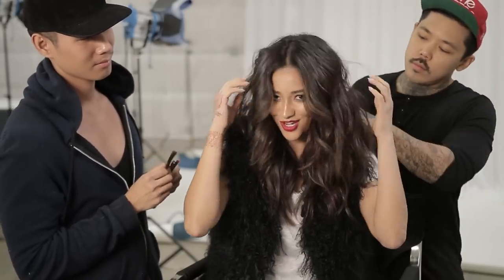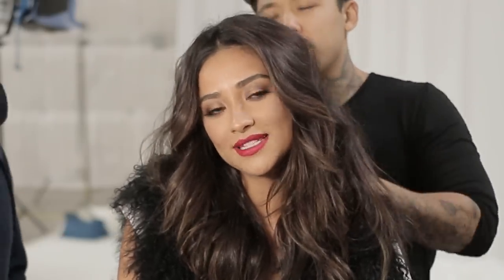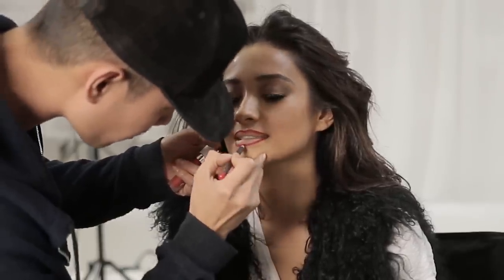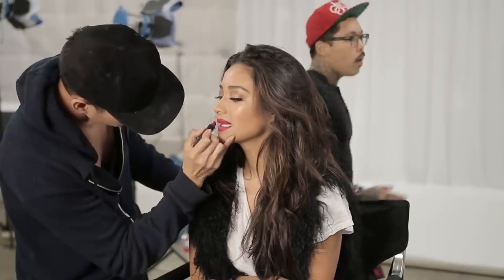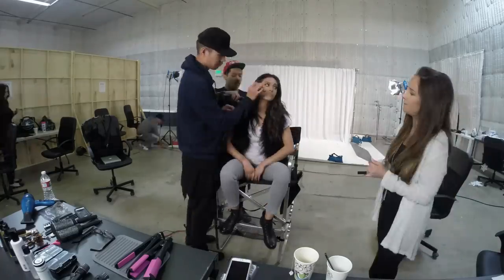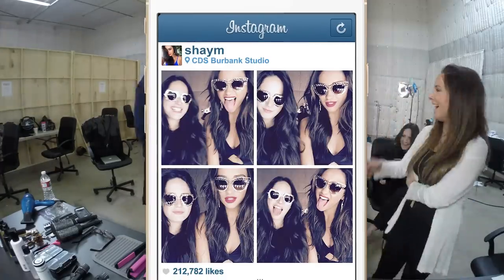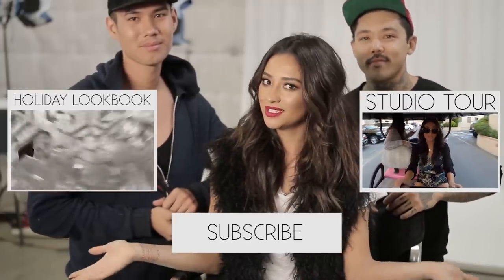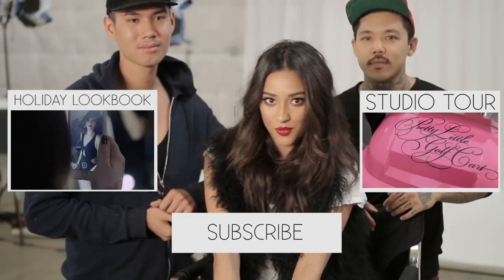Holiday Makeup w/ Patrick Ta | Through the Lens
Holiday inspired makeup look. Happy Holidays!

My Glam Team:
Makeup by Patrick Ta, @PatrickTa
Hair by Daven Mayeda, @DavenMayeda

Hello! I’m Shay Mitchell, best known as Emily Fields in the television series Pretty Little Liars. My favorite food recipes, travels and the fitness routines that keep me healthy! Join me backstage on the Pretty Little Liars set, on photo shoots and my crazy wild adventures!